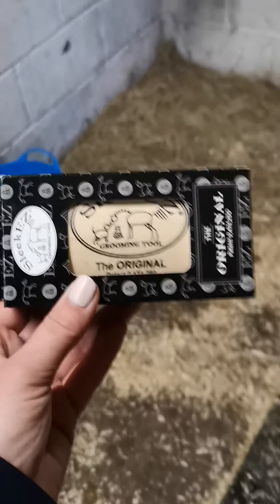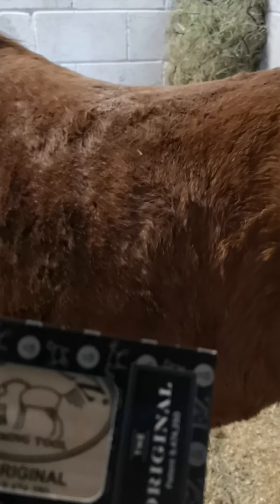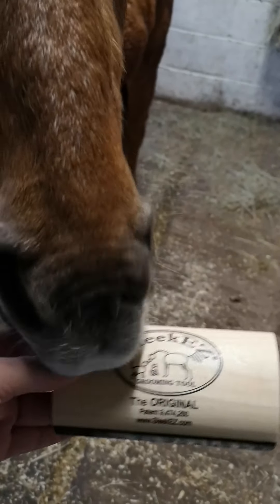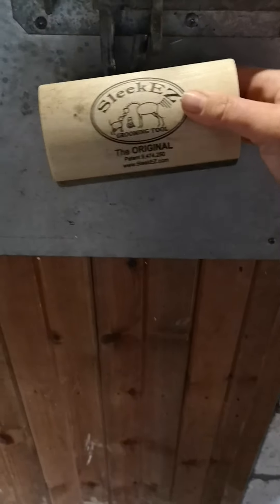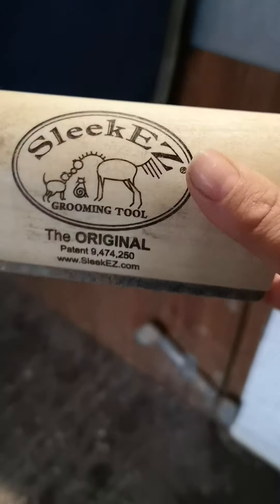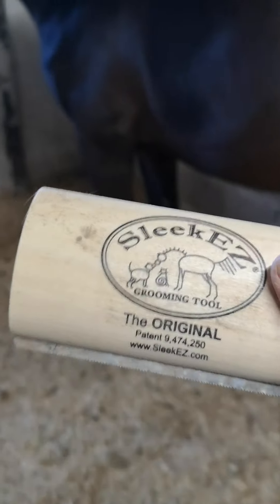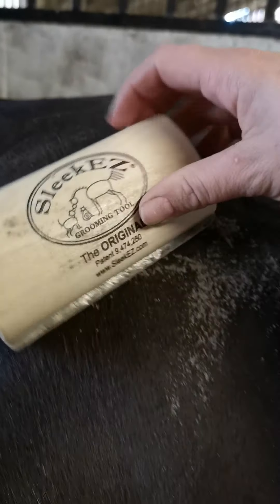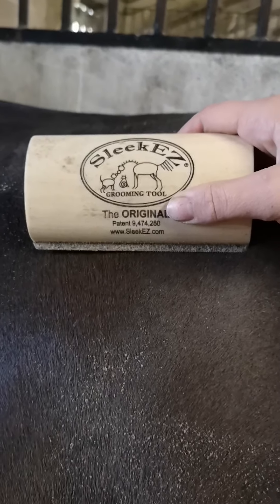SleekEZ shedding tool - SleekEZ used on horsee - they just love it! Different coats!